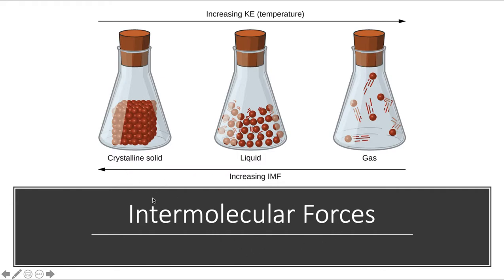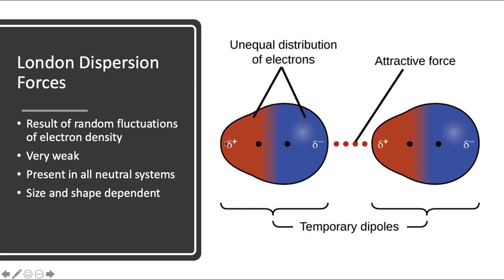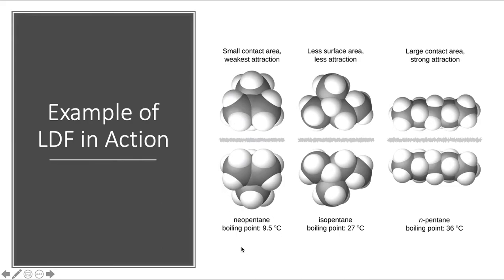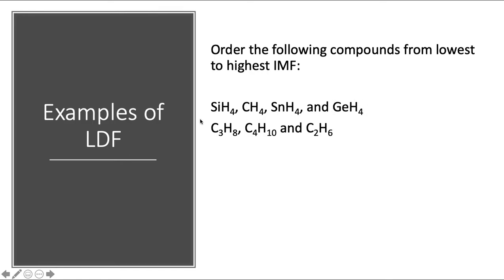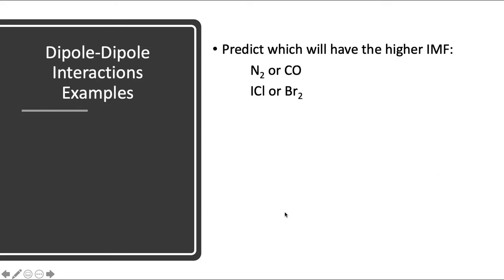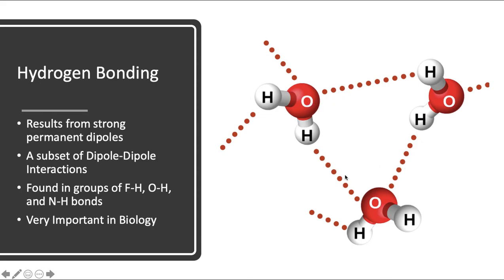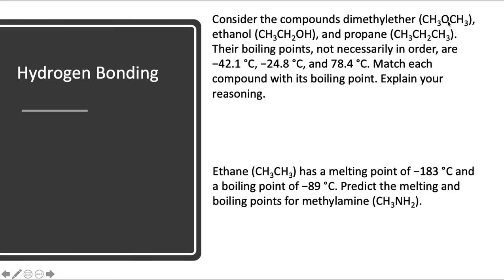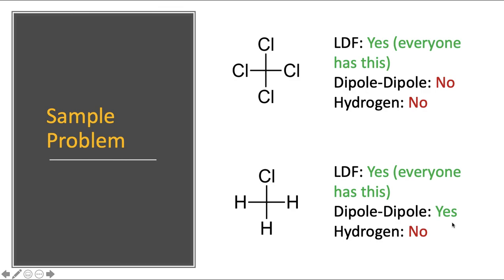Chapter 10 Lecture part 1